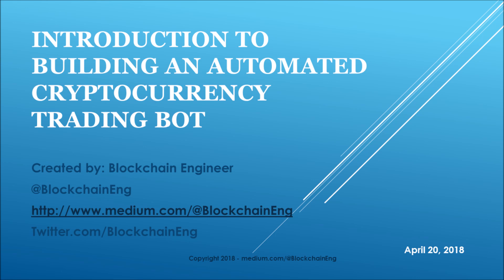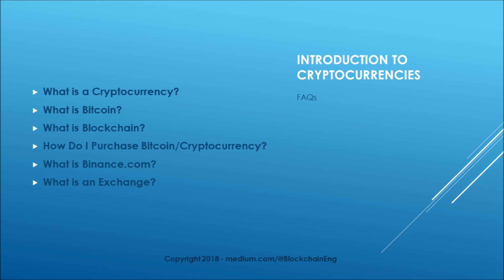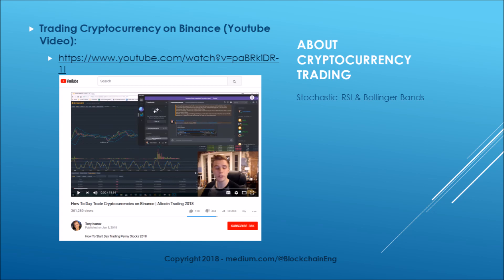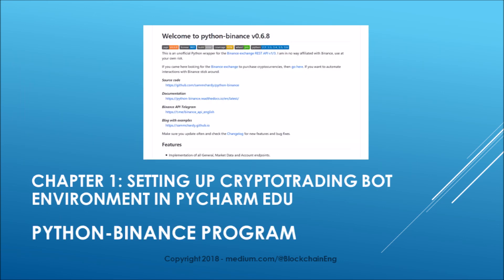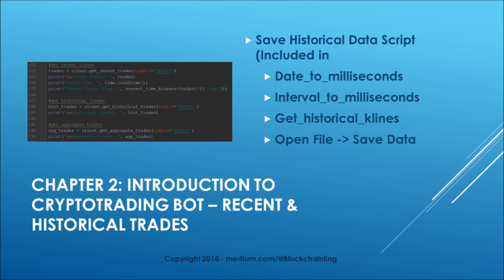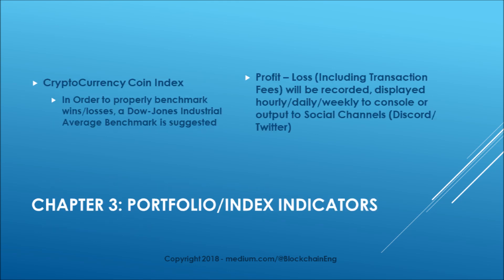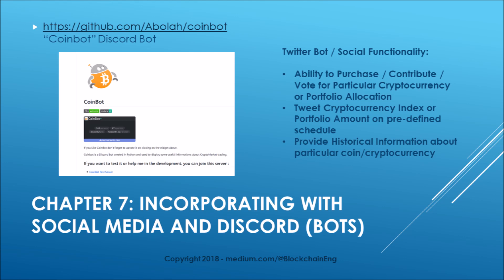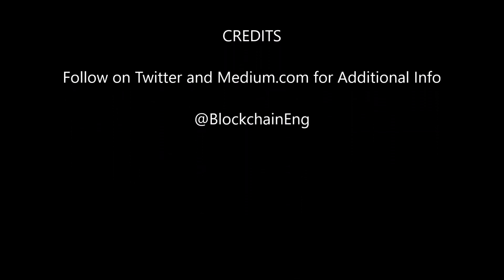Binance Bot Tutorial - Intro Python Auto Trading Software - Chapter 1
Binance Bot Tutorial, Trading Bitcoin, Ethereum and other Cryptocurrencies on the Binance Exchange. Learn How To build an algorithmic cryptocurrency trading bot with Python -

Additional Reading Material Available on medium.